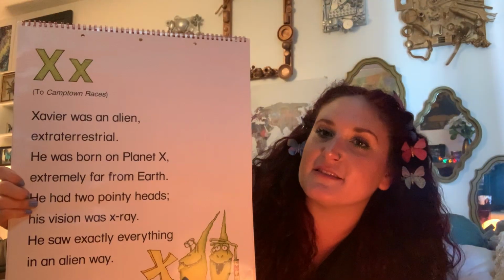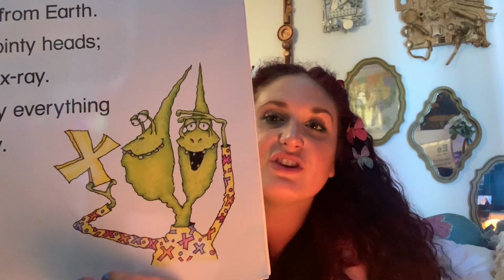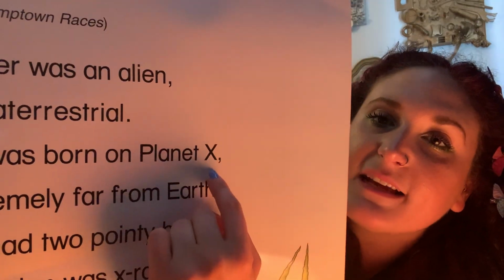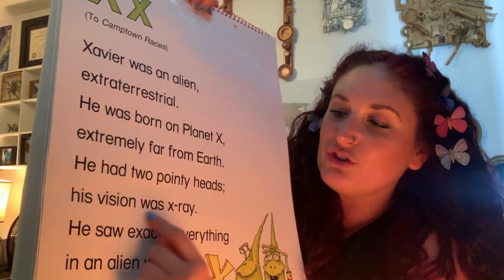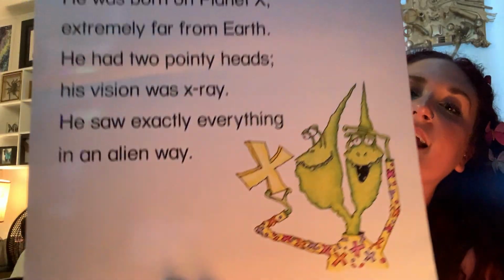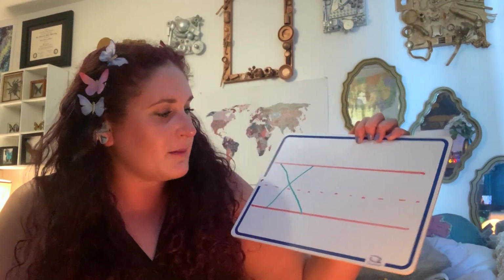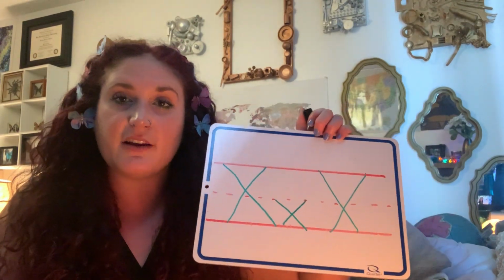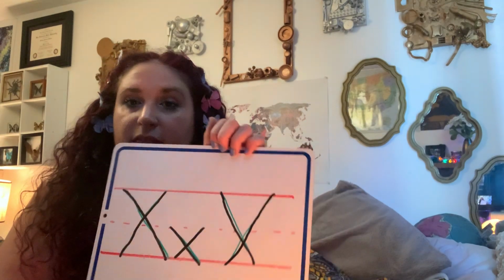Letter of the week X- Review by Ms. McIsaac